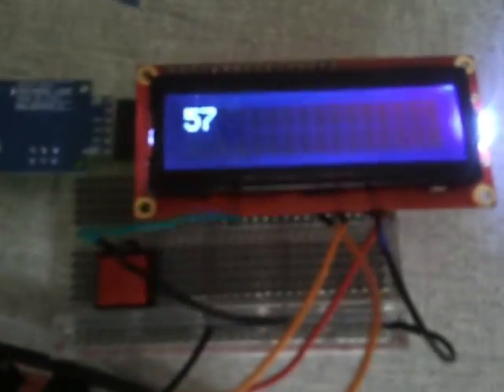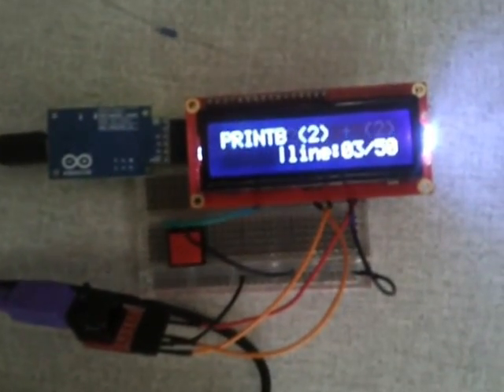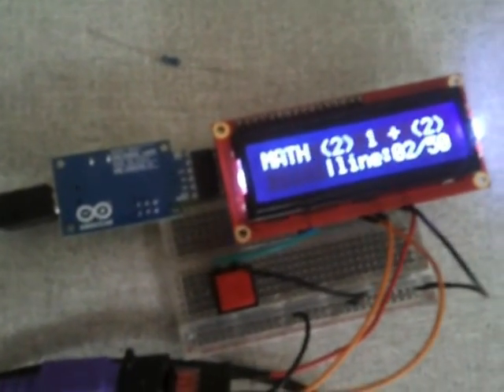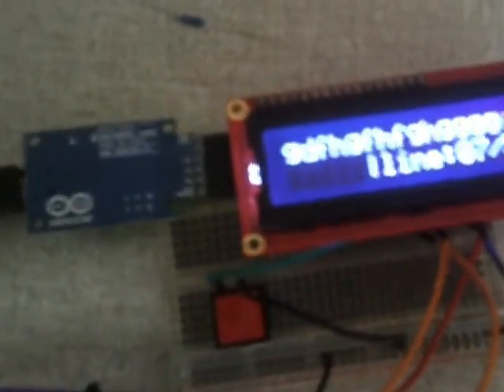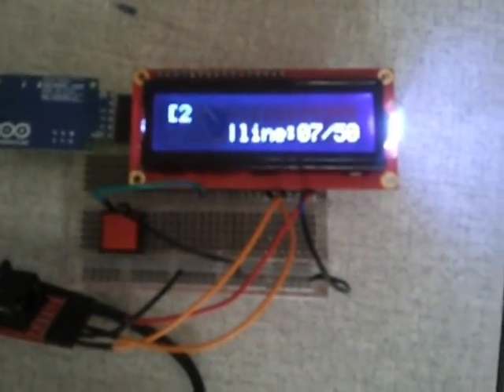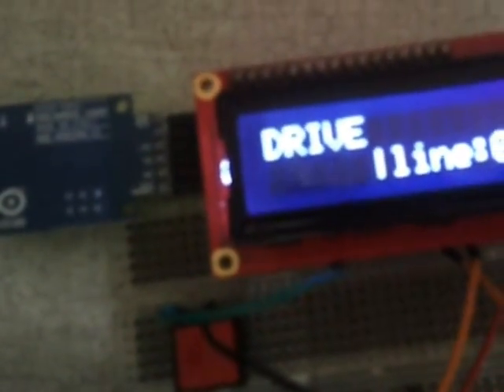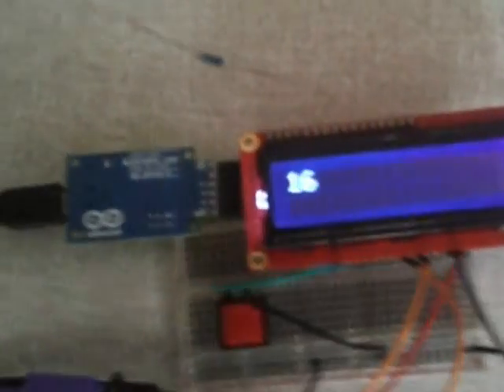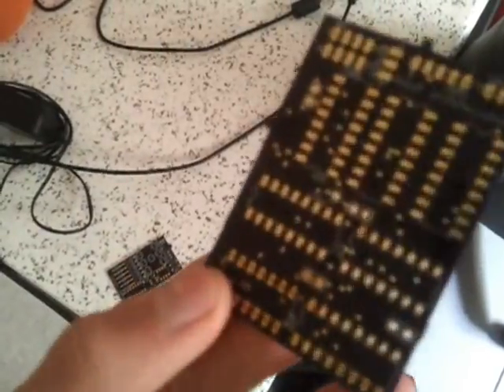entering a robot competition with L-OS!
LINKS TO ALL THE STUFFS (including my NEW WIP company website) IN DESCRIPTION: